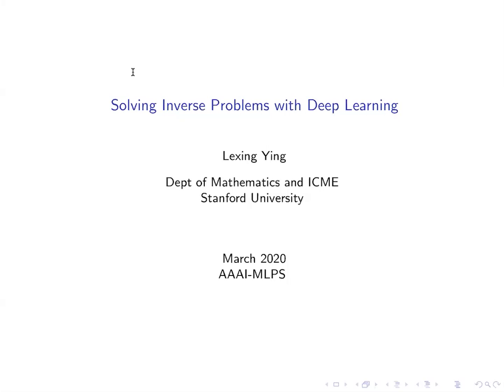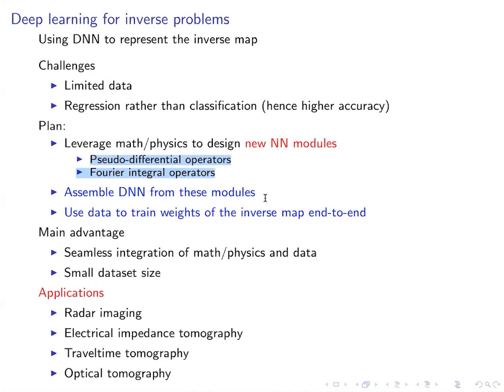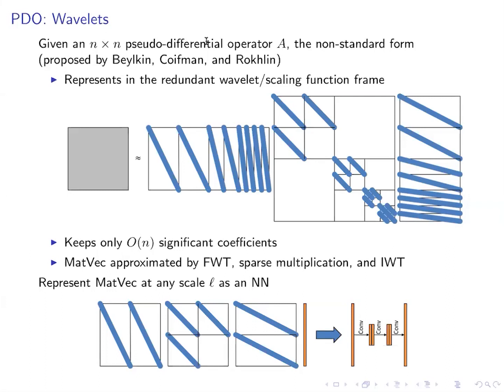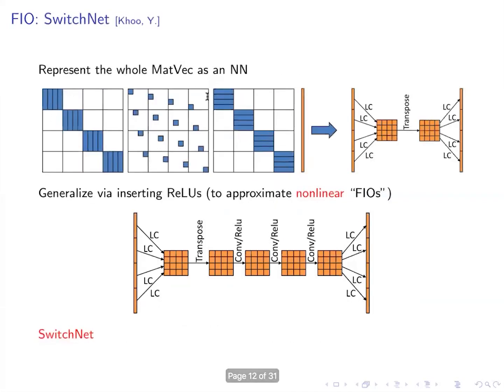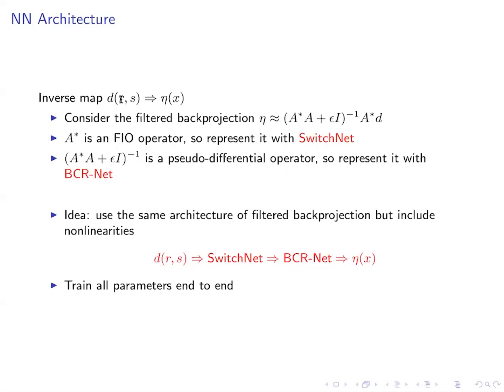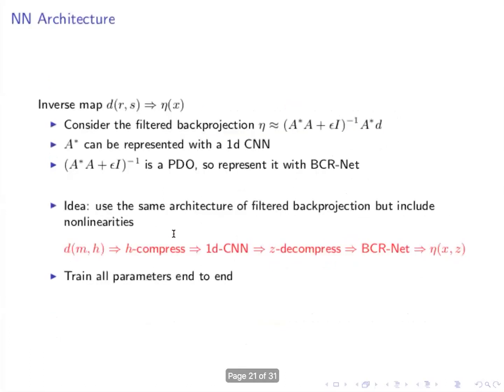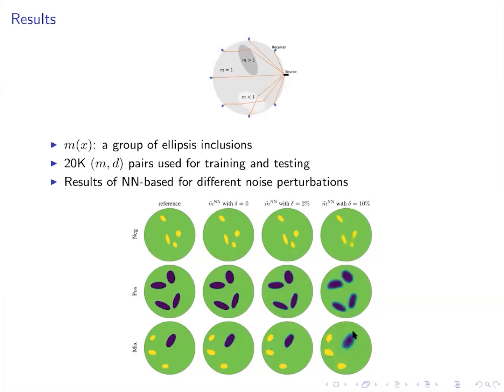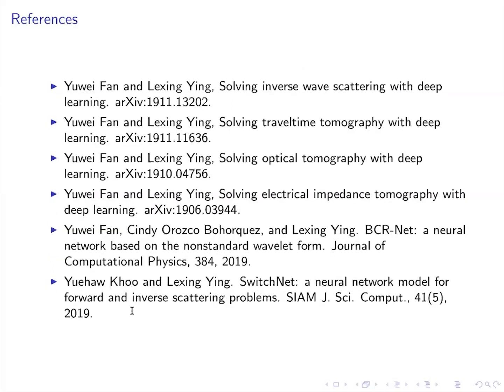Solving Inverse Problems with Deep Learning by Lexing Ying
Lexing Ying (Stanford), Solving Inverse Problems with Deep Learning.

Abstract
This talk is about some recent progress on solving inverse problems using deep learning. Compared to traditional machine learning problems, inverse problems are often limited by the size of the training data set. We show how to overcome this issue by incorporating mathematical analysis and physics into the design of neural network architectures. We first describe neural network representations of pseudodifferential operators and Fourier integral operators. We then continue to discuss applications including electric impedance tomography, optical tomography, inverse acoustic/EM scattering, seismic imaging, and travel-time tomography.